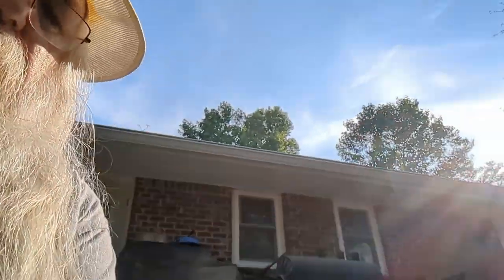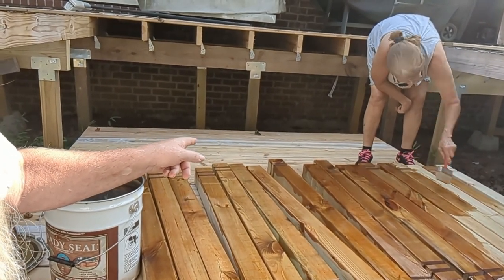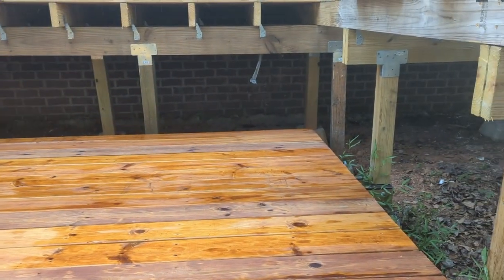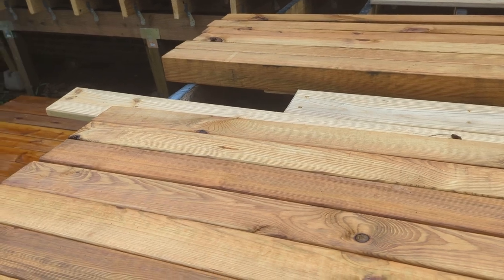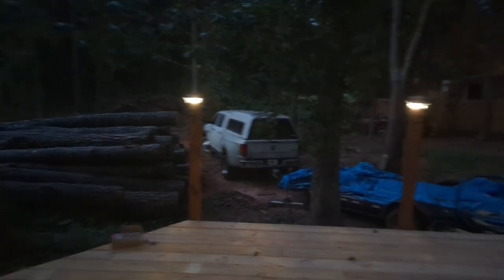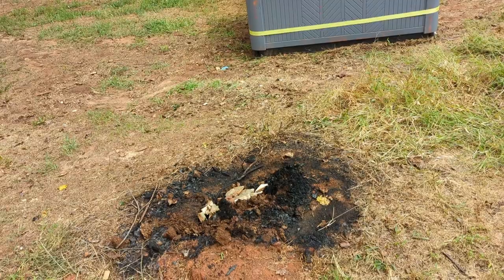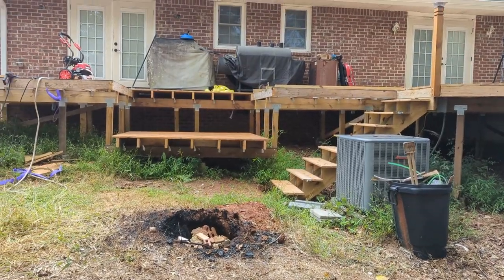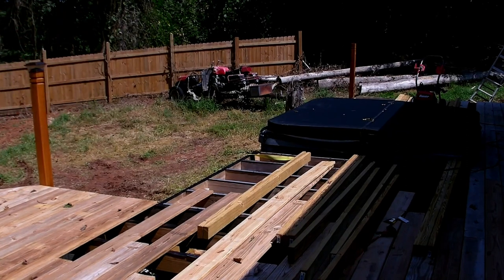Rebuilding the Deck Part 7 - The hottub is in place (sort of)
Weather has made it hard to work on the deck too much, either too hot and muggy, or rainy, but we did get some things done, the deck rail posts have all been stained (except for a couple that I will need to do after deciding to add in another set of stairs, more on that in next video), some of the deck rails have been stained (about 1/10th of them so far) and the first railing setup almost completed with a test fit (it doesn't fit).  And, finally, the hottub is on it's part of the deck, just needs to be nudged into it's final place.